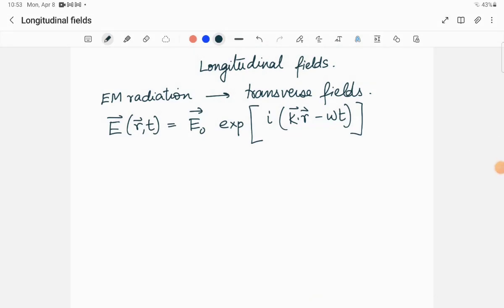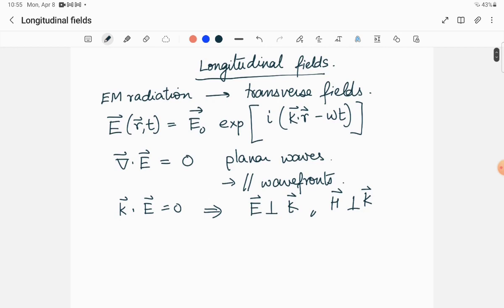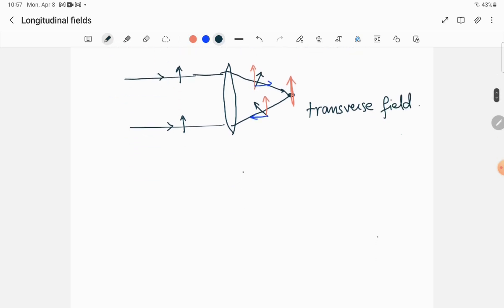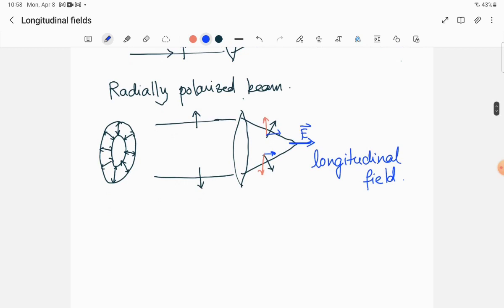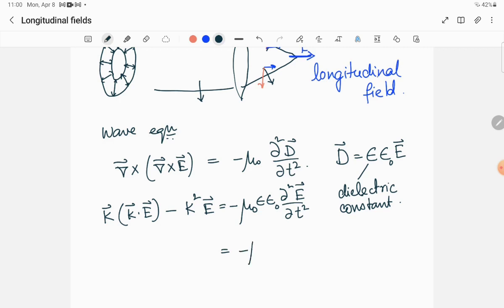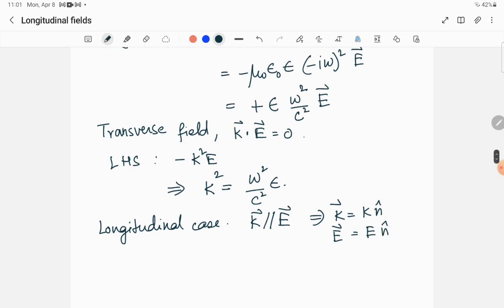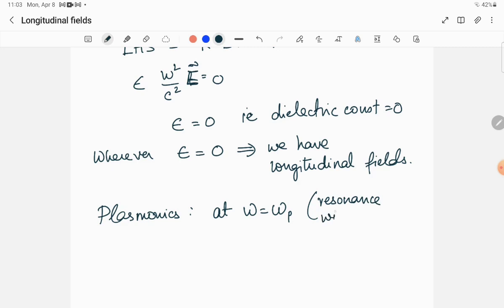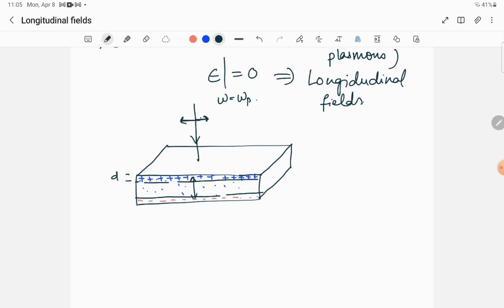PH5813: Longitudinal fields in plasmonics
This discusses the concept of longitudinal waves in context of plasmonics